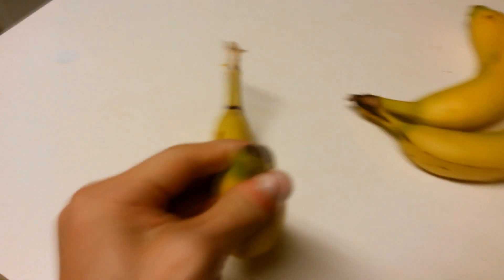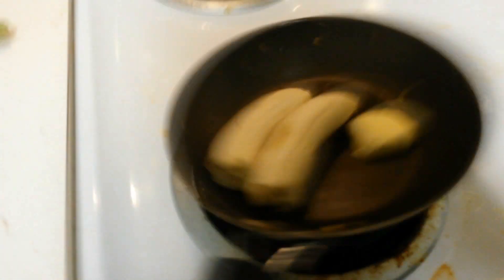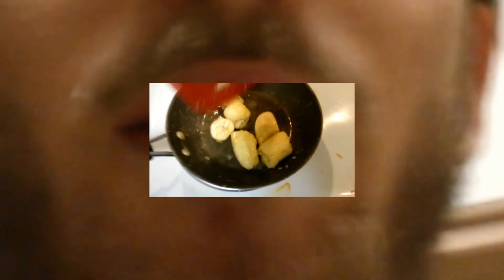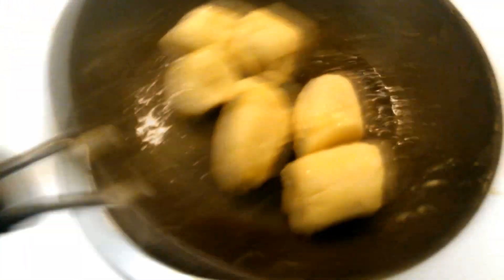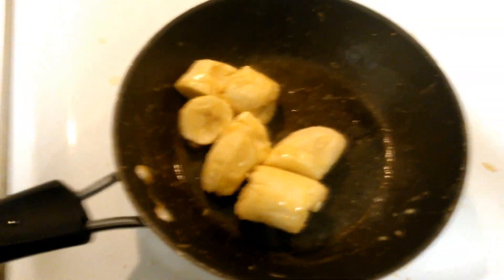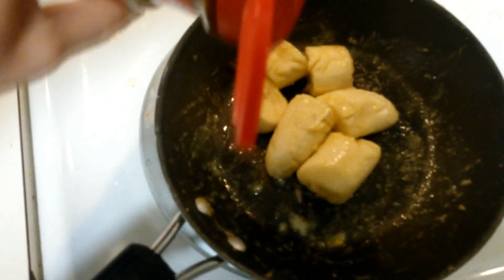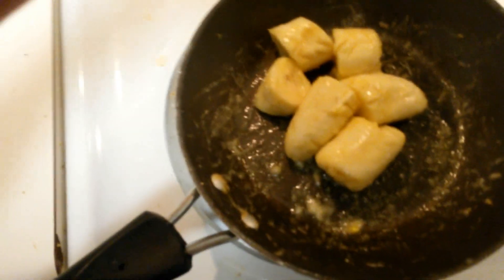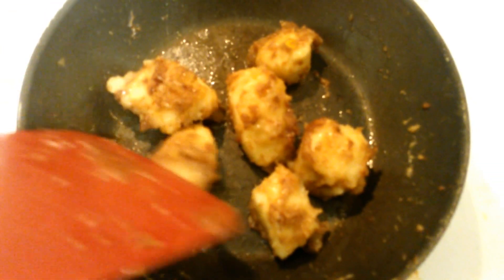Fried Bananas (Cooking Tutorial)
I teach you how to make a friend banana